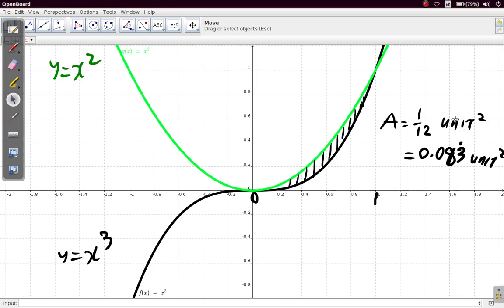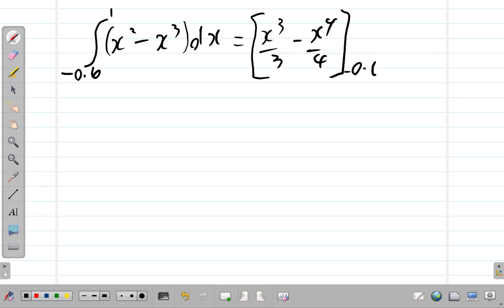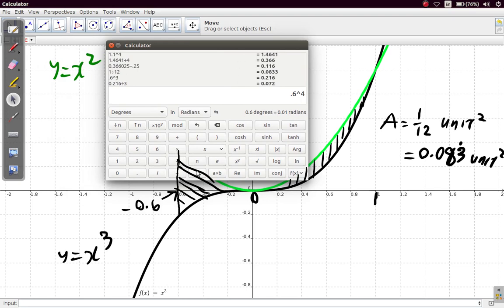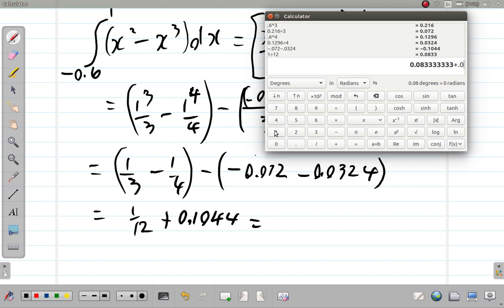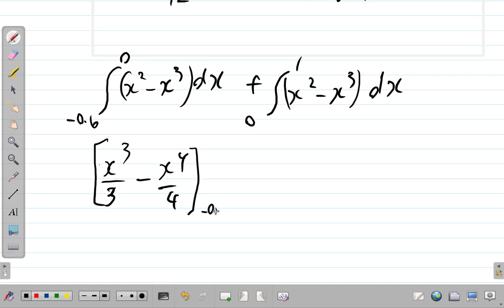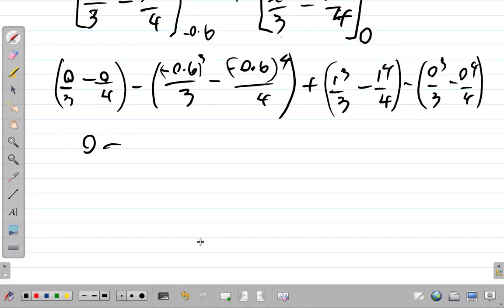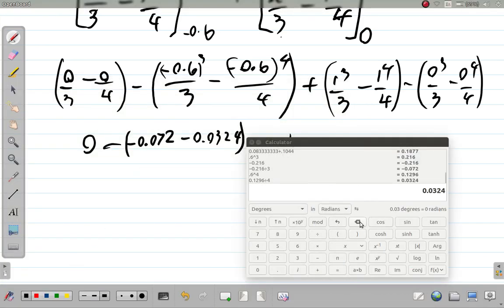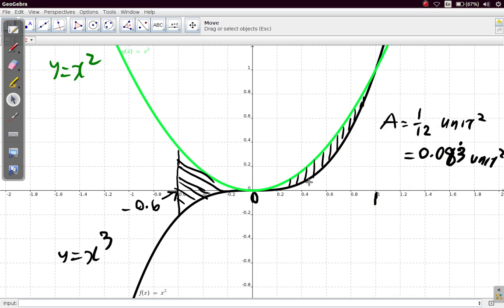Using Integration to Find Area 7